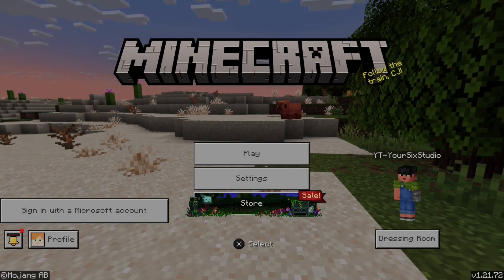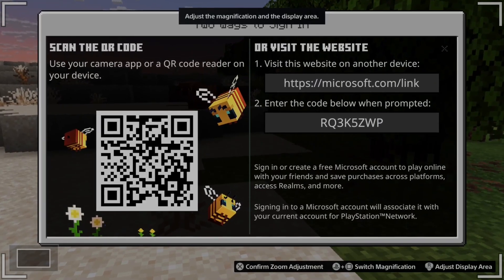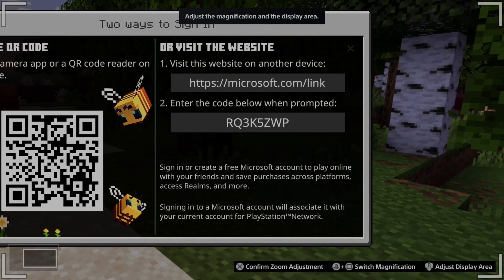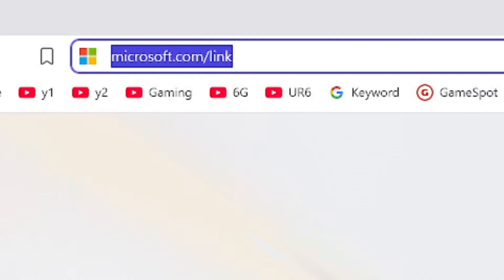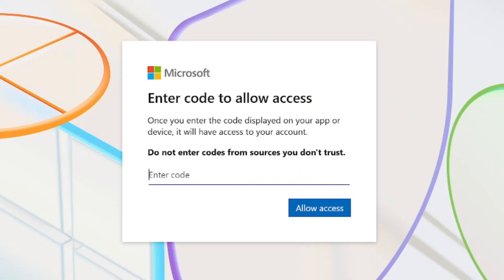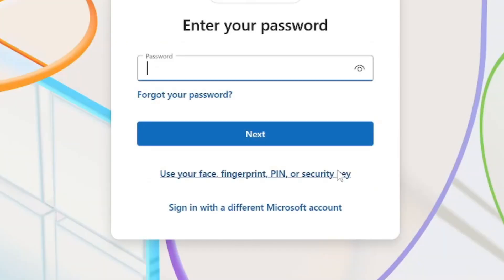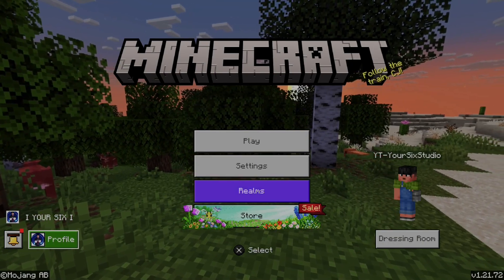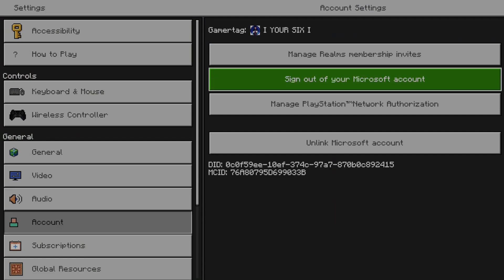How To Sign Into Microsoft Account In Minecraft (Easy Method)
Sign Into Microsoft Account in Minecraft
PC Bedrock Edition Windows
Open Minecraft.

From main menu, click Sign In or avatar icon top-left.
Select Sign in with Microsoft.
Enter Microsoft account email and password.
Follow prompts to authenticate may include verification code.
Confirm sign-in to link account.

Mobile Pocket Edition Bedrock
Open Minecraft app.
Tap Sign In or avatar icon top-left from main menu.
Tap Sign in with Microsoft.

Complete authentication may include verification code.
Confirm to link account.
Console PS4 PS5 Xbox Nintendo Switch

PlayStation:
Open Minecraft.
From main menu, select Sign In or Account.
Choose Sign in with Microsoft.
Authenticate may require verification code.

Xbox:
Open Minecraft.
Game auto-signs in with active Xbox profile.
If needed, go to Settings, select Profile, choose Sign in with Microsoft.
Enter Microsoft account details and confirm.

Nintendo Switch:
Open Minecraft.

From main menu, select Sign In or Profile.

Authenticate may include verification code.